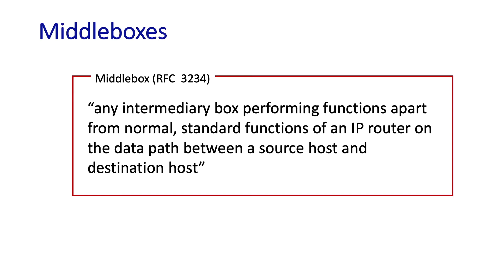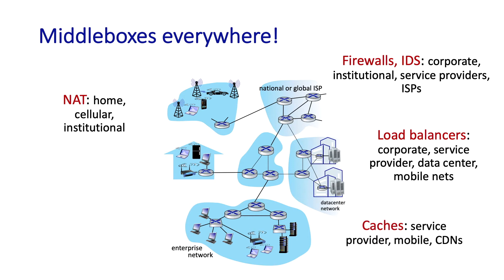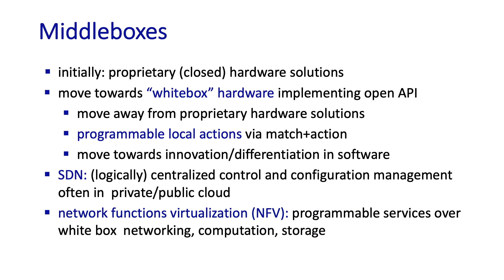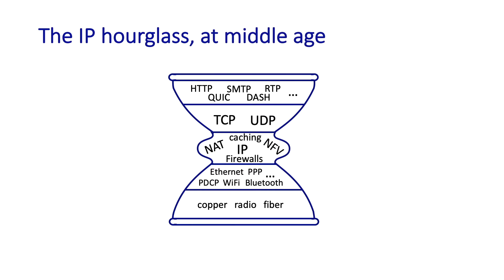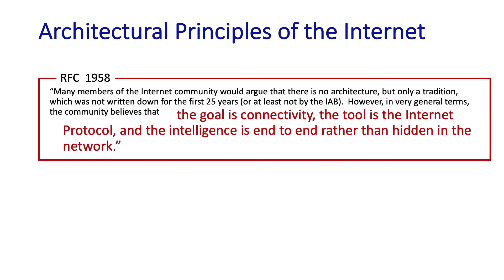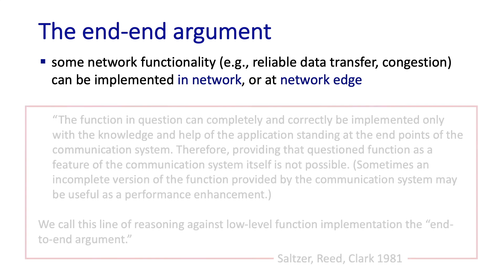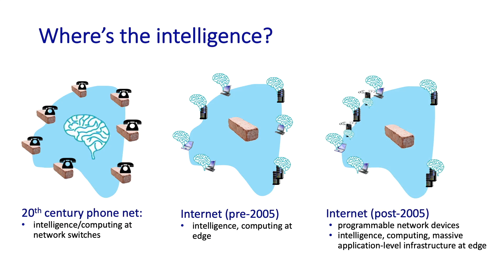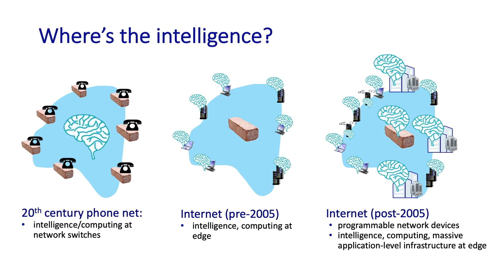4 5 Middleboxes, Internet architecture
Video presentation: Network Layer: Middleboxes, Internet architecture, data-plane wrap-up

Jim Kurose
Textbook reading: Section 4.5 and 4.6, Computer Networking: a Top-Down Approach (8th edition), J.F. Kurose, K.W. Ross, Pearson, 2020.